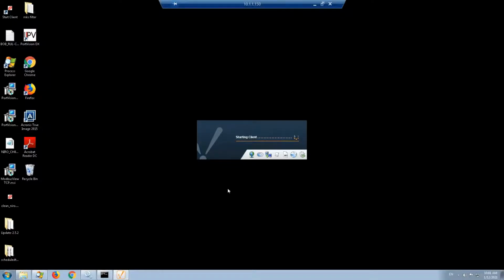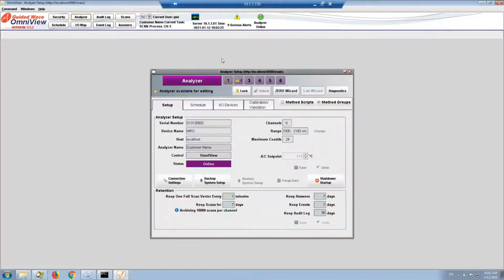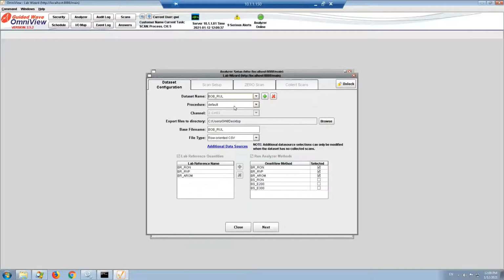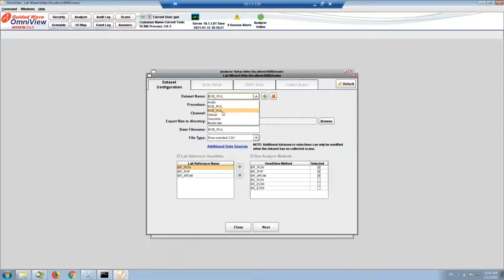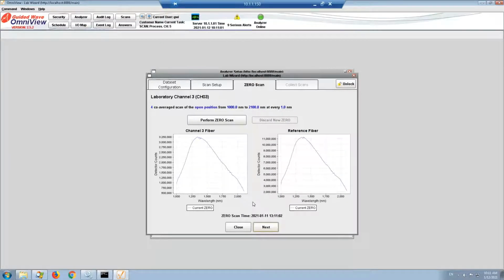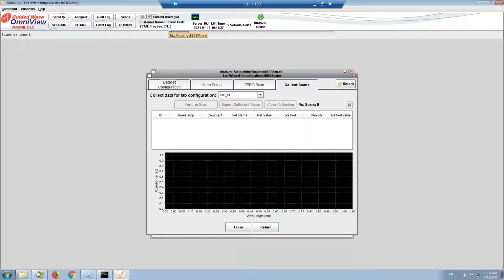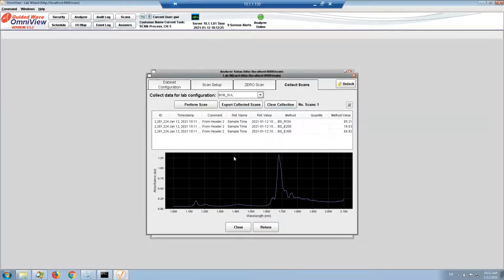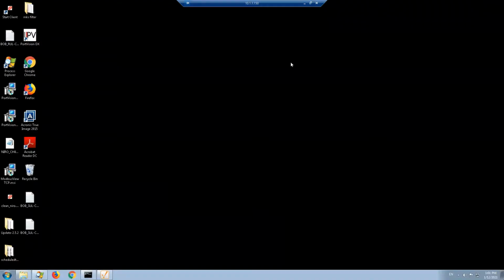Lab Wizard with File Export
Video explains how to use the Lab Wizard in Omniview Controller Software V2.5.2